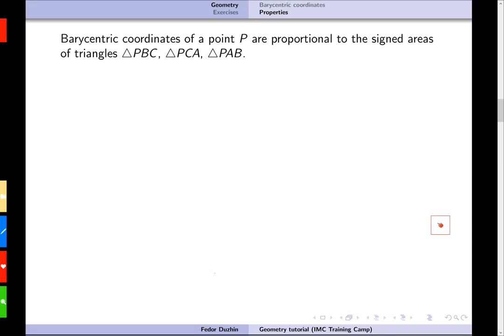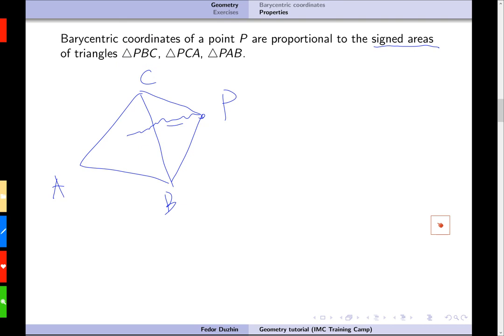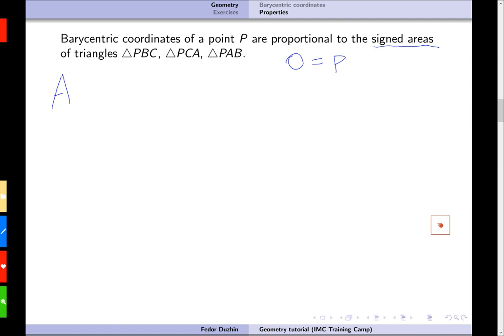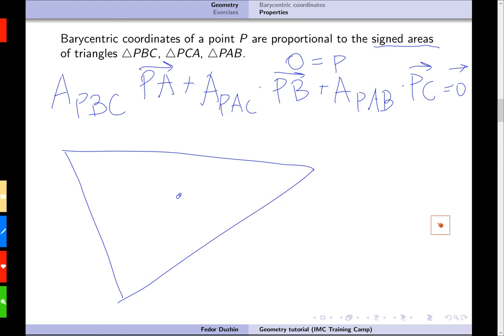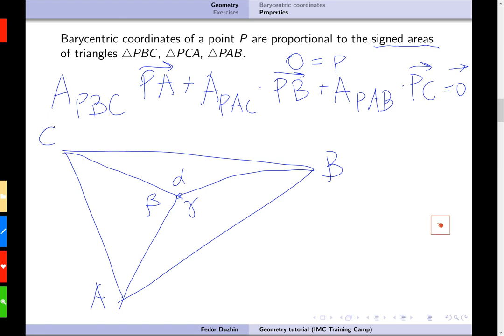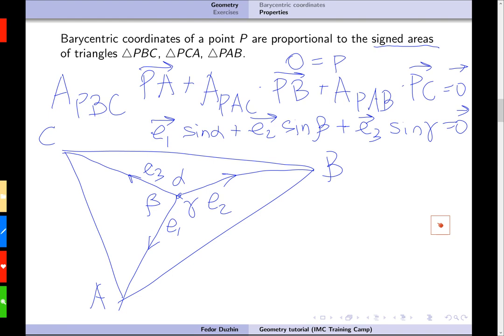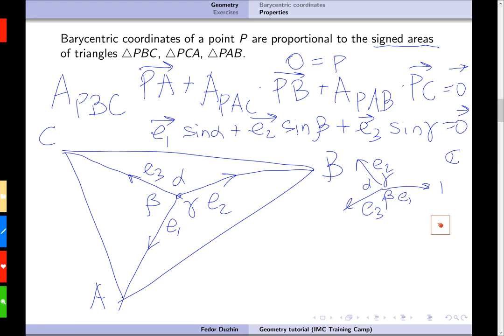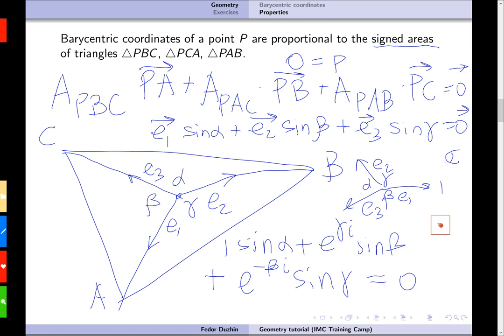IMC Camp 2020. Geometry. Part 3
Barycentric coordinates as areas of triangles